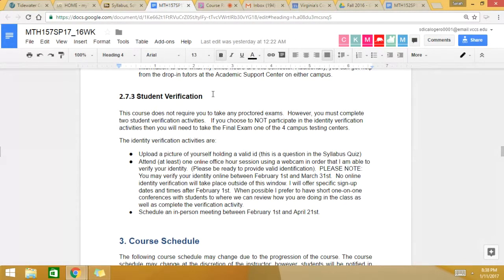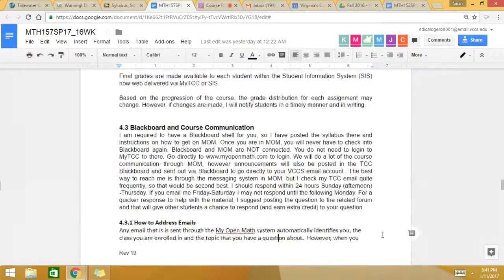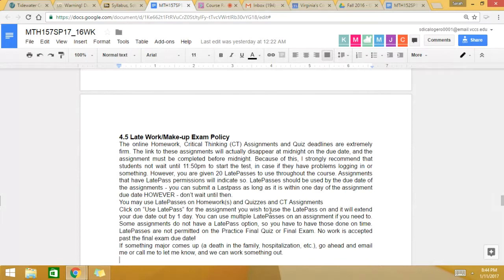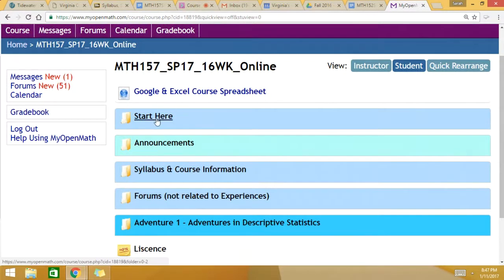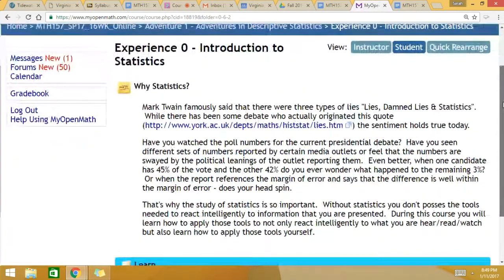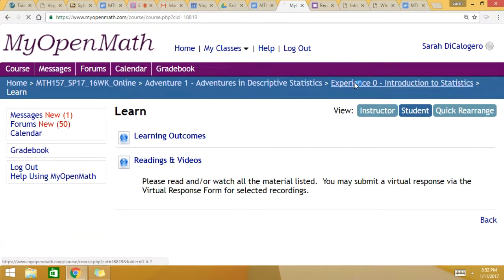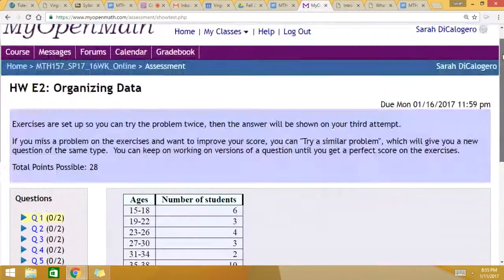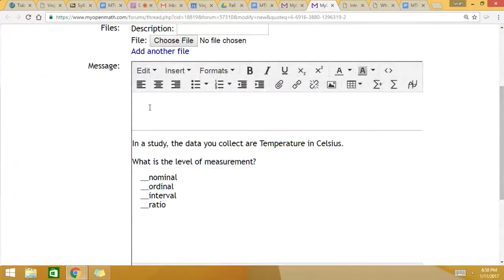Introduction to MTH 157 Spring 2017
A short introduction to Professor DiCalogero's MTH 157 Spring 2017 Online course.